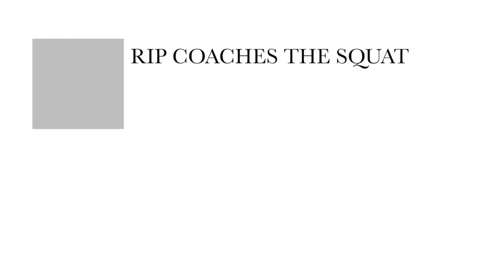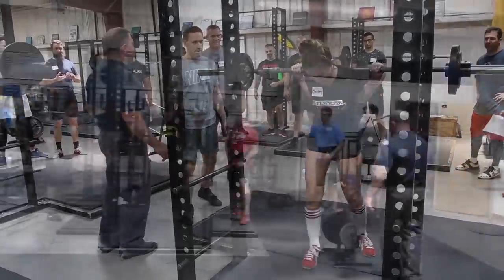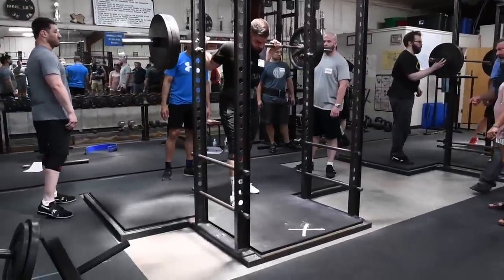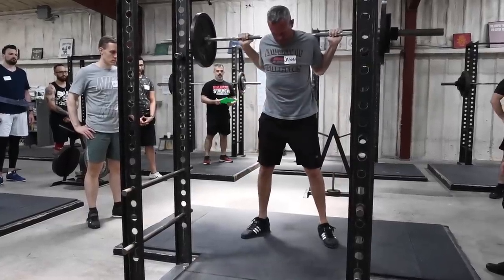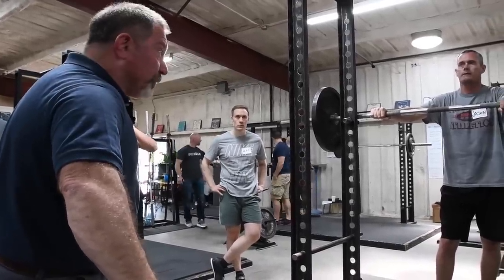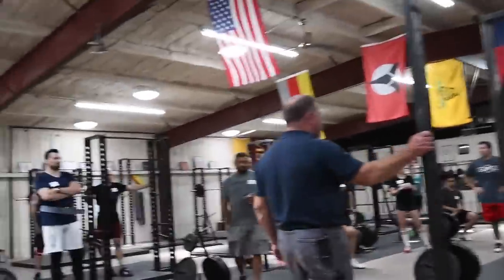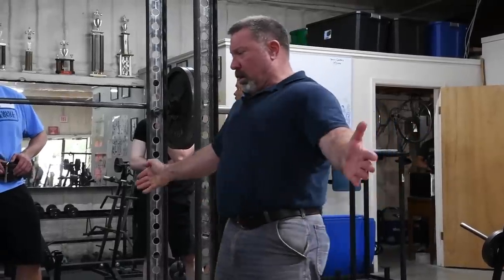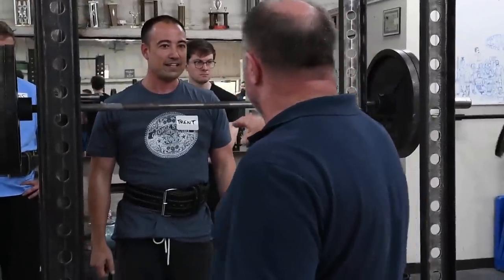Rip Coaches The Squat - Starting Strength Seminar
Mark Rippetoe coaches attendees at a Starting Strength Seminar during the squat platform session.